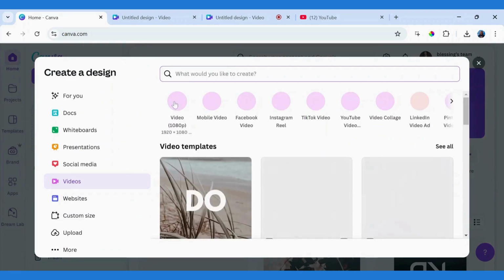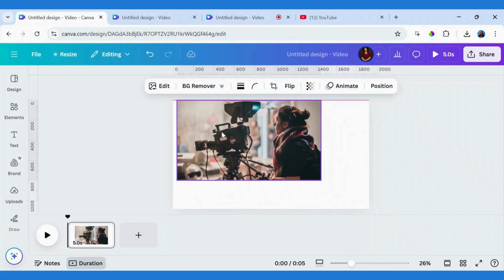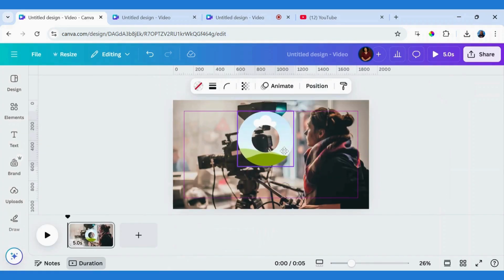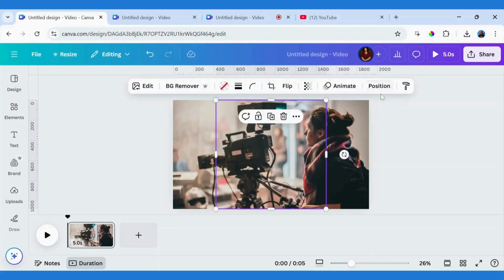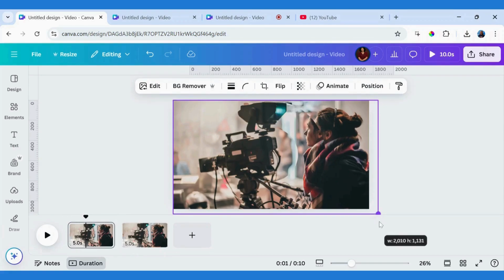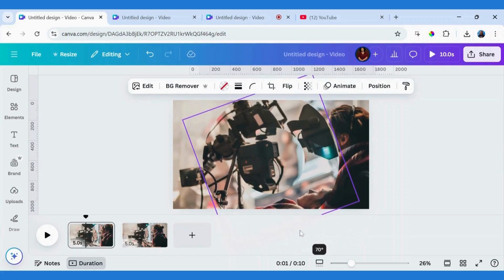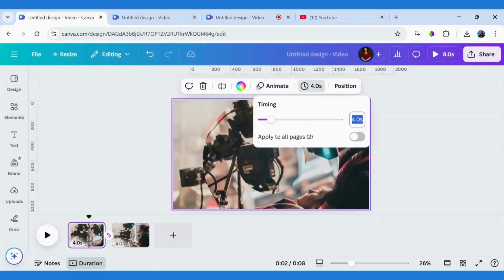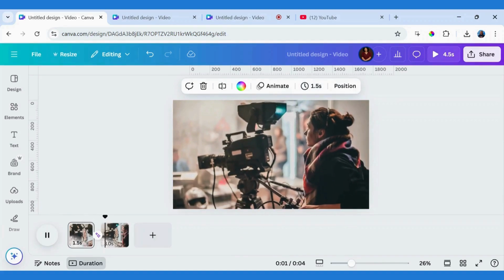How to Create an Animated Rotating Video Background in Canva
Tired of boring static backgrounds for your videos? This tutorial will show you how to create a dynamic and engaging animated rotating video background using Canva.

We'll cover everything from selecting the elements to applying animations and customizing the effects.
By the end of this video, you'll be able to create stunning video backgrounds that will make your content stand out.